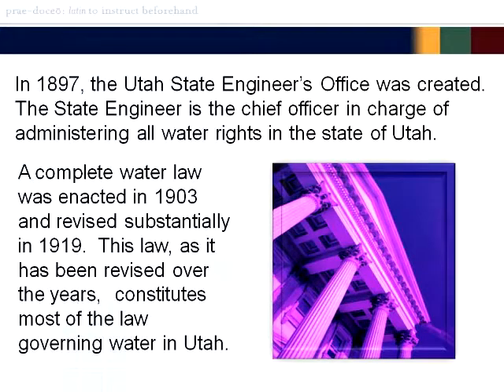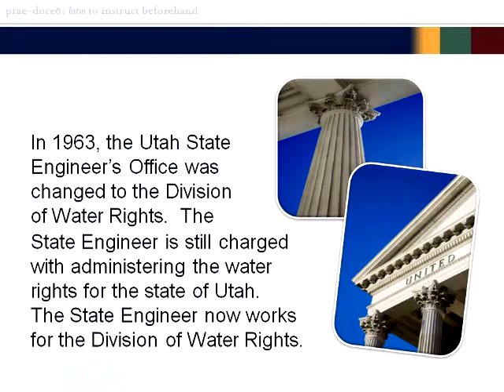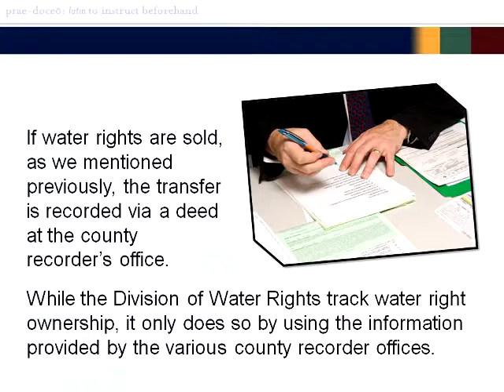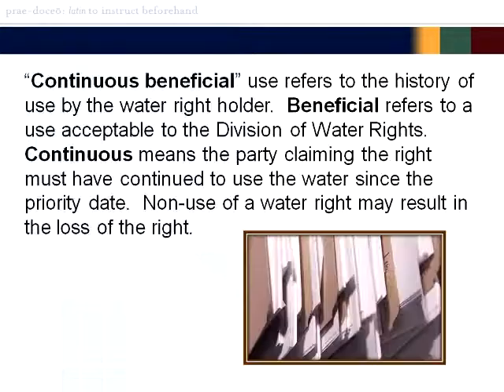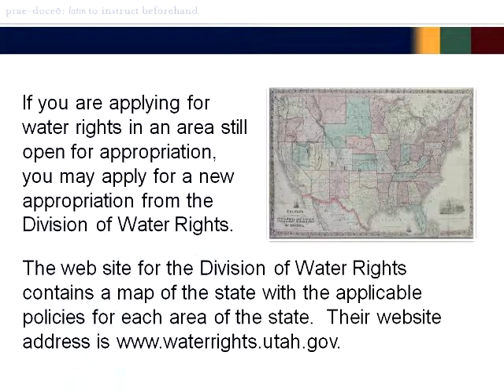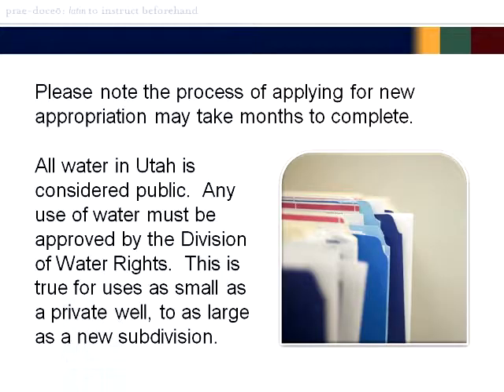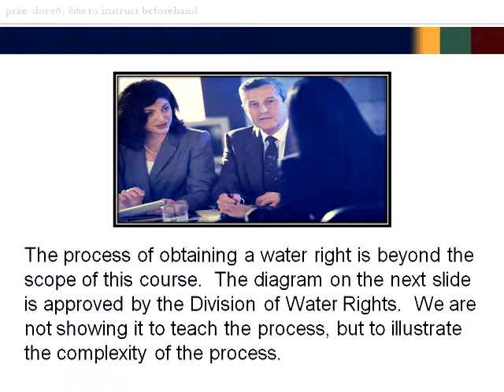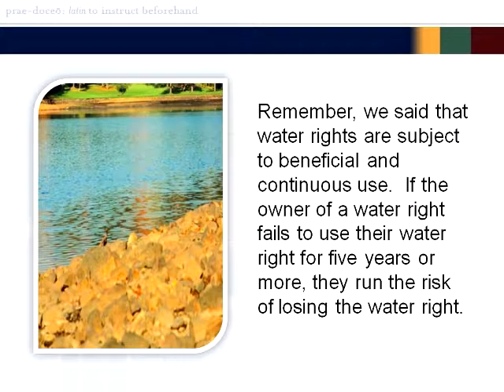UL other laws chapter 2 02